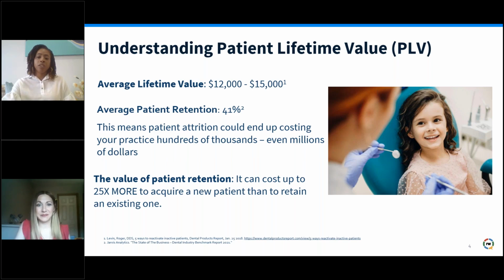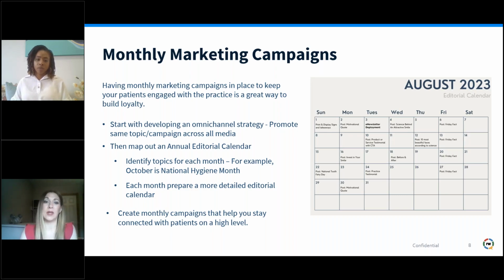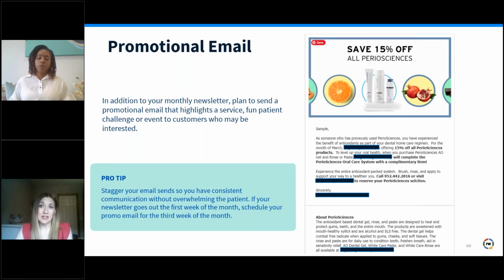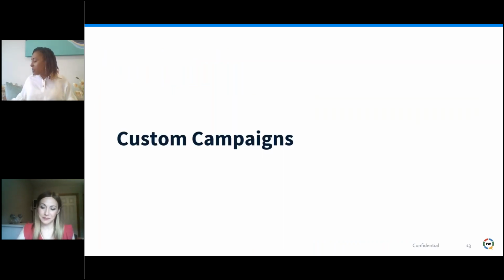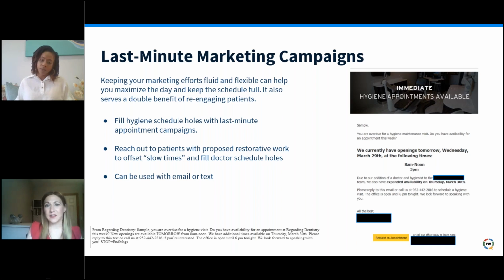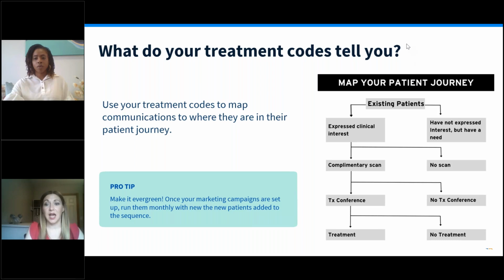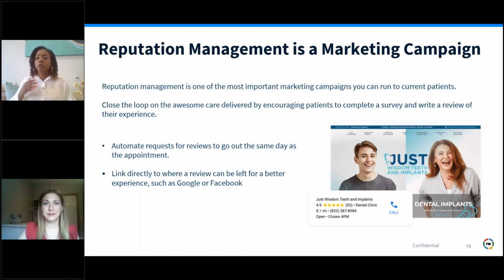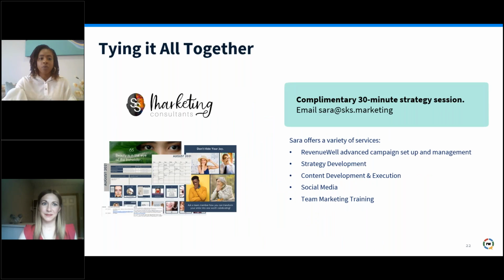Marketing Campaigns to Maximize Revenue From Your Existing Patient Base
Keeping a full schedule may not be a problem for most practices – but what types of appointments are filling the day?

Watch this 30-minute discussion covering strategies to promote your most profitable services while maintaining the necessary routine appointments — cleanings, checkups, etc. — that keep your schedule full.

Here’s what else we’ll talk about:
- Digital marketing strategies that convert more of your high-value services (get the most out of your website and ad budget)
- Grassroots tactics to make patients aware of products and elective procedures (get the team involved and find other, free, ways to promote)
- Bridging the gap between a casual phone or front desk conversation and a booked appointment
- Capturing performance data to understand return on investment (know what to track and when to pivot)